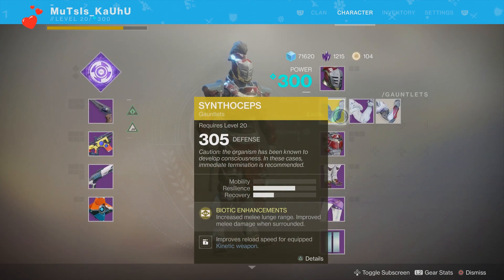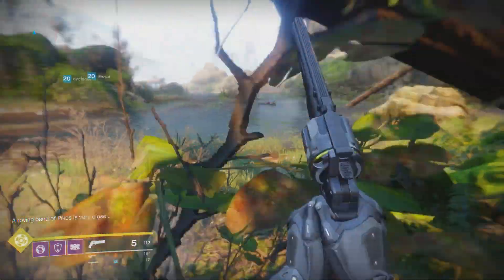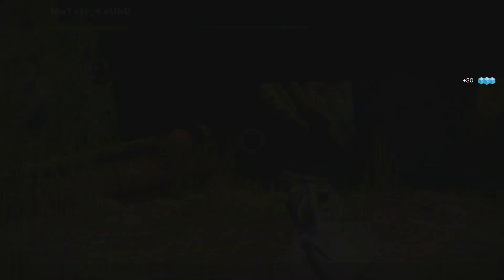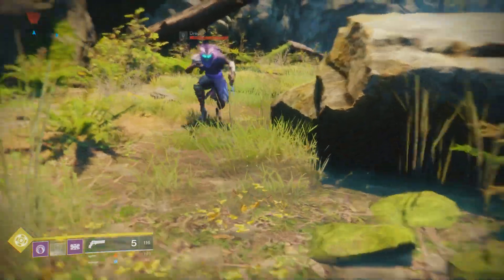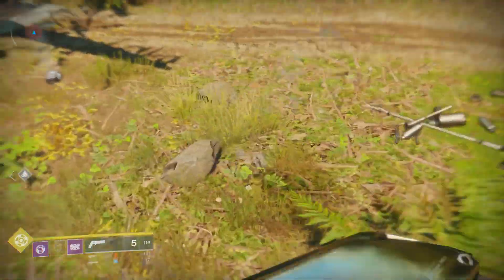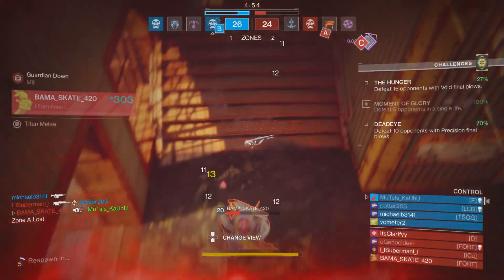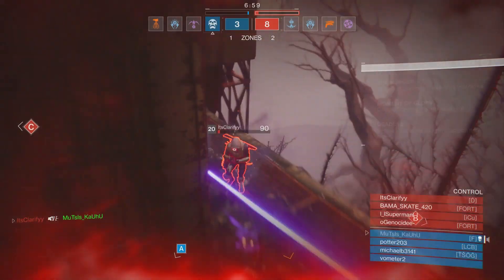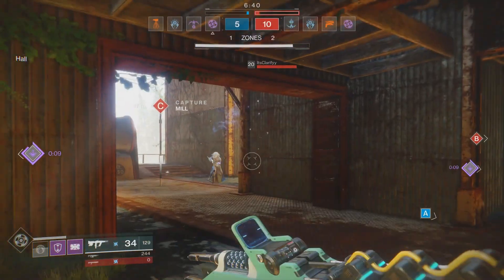The Best Titan Exotic For PvP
Wow...amazing...very much impressive...another review video regarding new Destiny 2 exotics. This time, we look at what is best for a Titan.

Save On ALL ASTRO products by using this
Save %5 on all Scuf products using code "SirDimetrious"
Save %10 on Kontrol Freeks' with code "SirDimetrious"